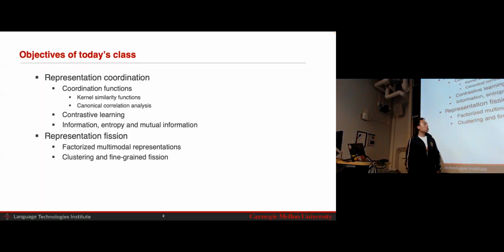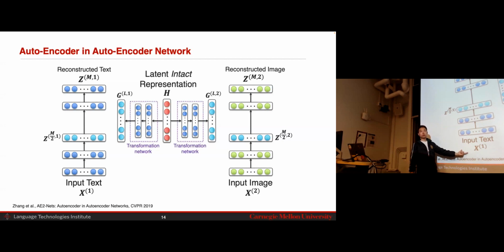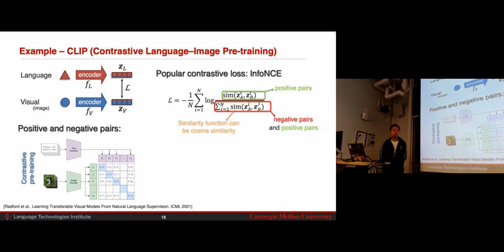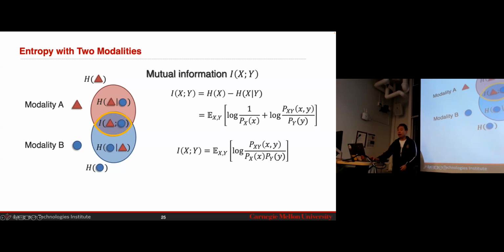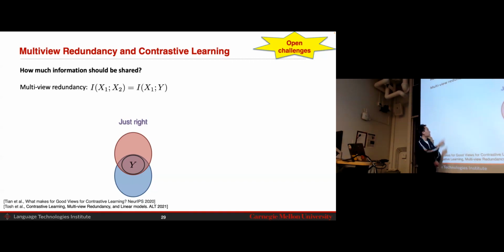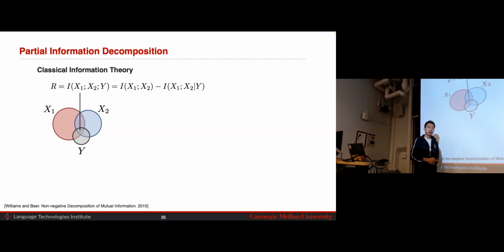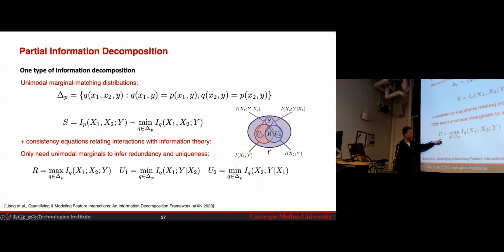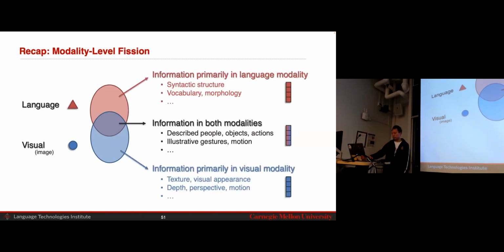Lecture 3.2 - Multimodal Coordination and Fission (CMU Multimodal Machine Learning, Fall 2023)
Topics: coordinated representation, multimodal fission